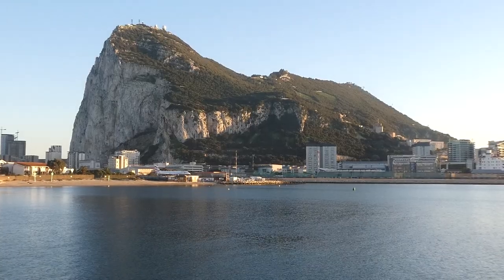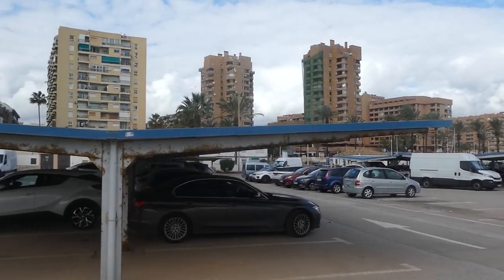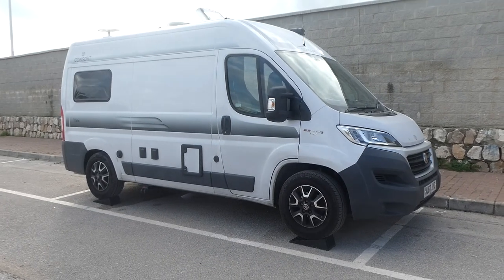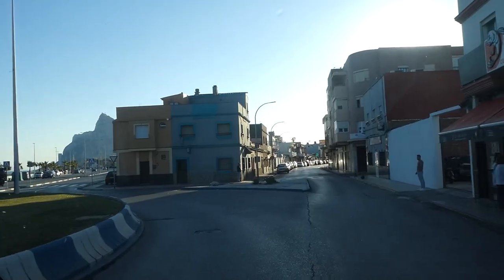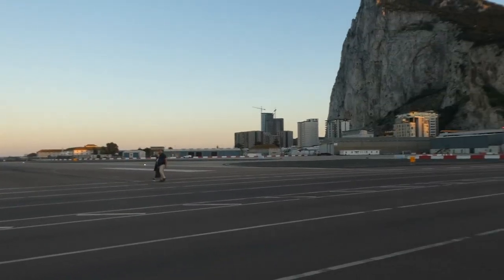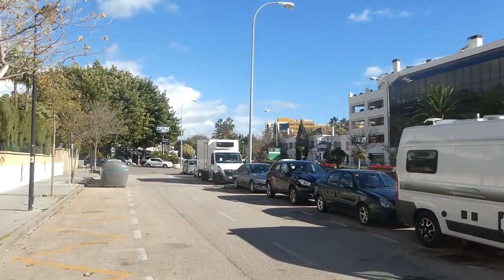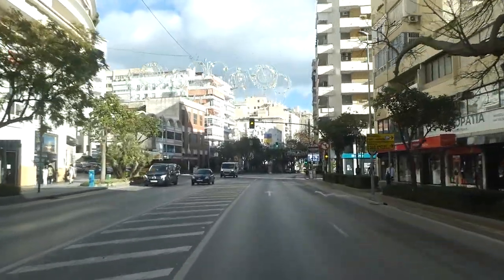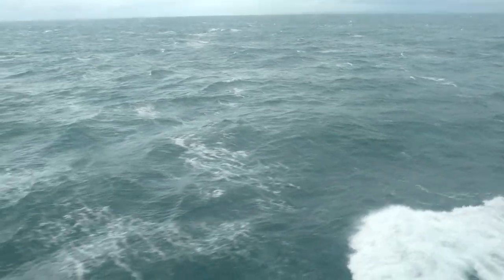Our 2023 Road Trip To The Costa del Sol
Join us on our 2023 road trip in our Consort motorhome as we travel from the Costa Blanca via Granada down to the Costa del Sol and onto Gibraltar.